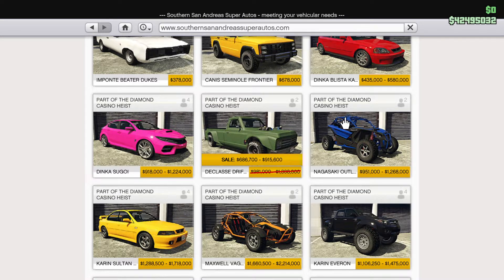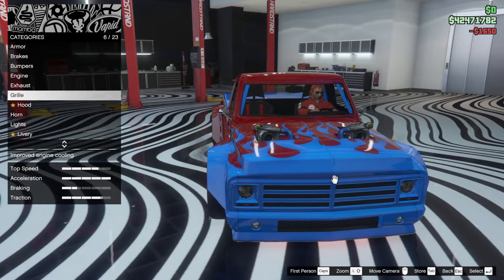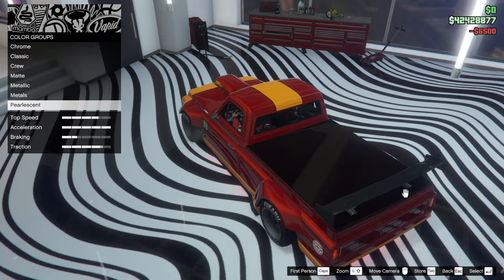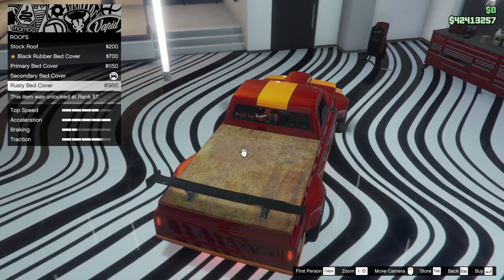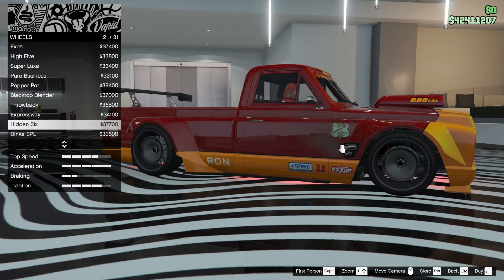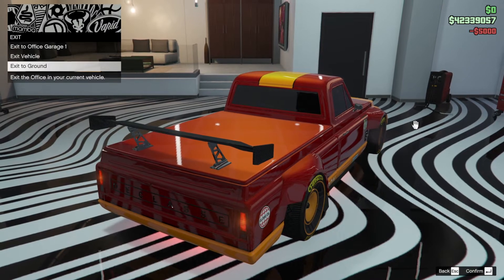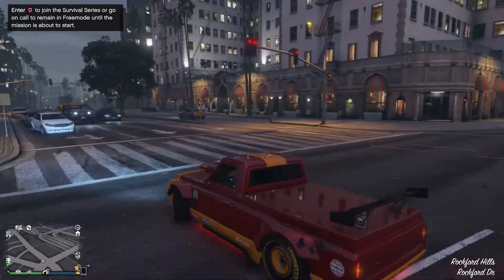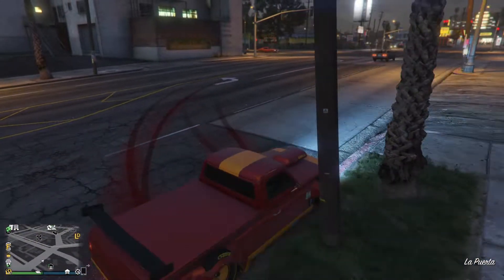GTA V Review | Drift Yosemite | SALE - Ford F150 Chevrolet C10 | Drifting Action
The Drift Yosemite is a fun truck, but is it for you? well its on sale this week, so better check it out as it might be just what you need.
0:00 Intro
0:35 Customise
9:49 Drift Off